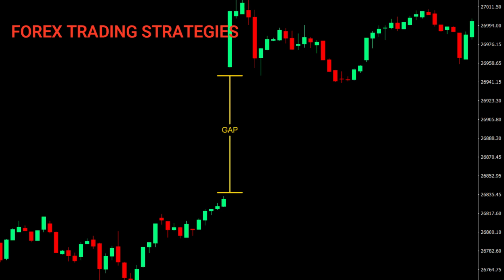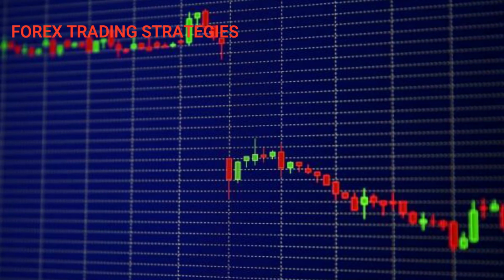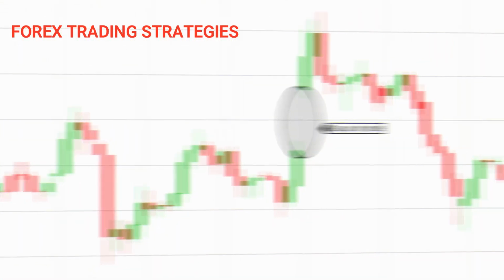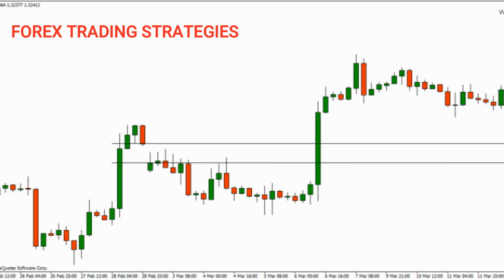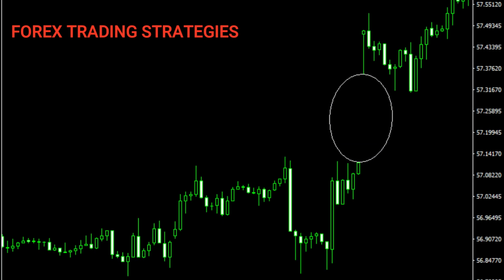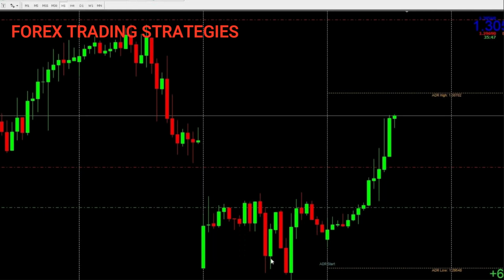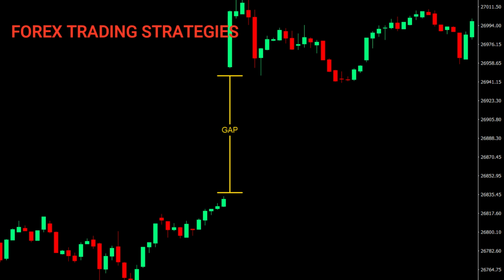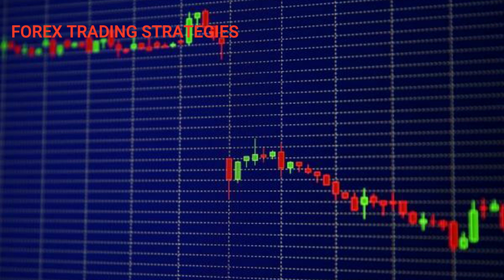Trading Forex Gaps: Forex weekend gap trading strategy; Forex week end gap: FOREX TRADING STRATEGIES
Trading Forex Gaps: Forex weekend gap trading strategy; Forex week end gap: FOREX TRADING STRATEGIES. In this video, we talk about forex gaps, what are forex gaps, why they occur and possibly, how to trade forex gaps.
SOME FREQUENTLY ASKED QUESTIONS:
*BROKERS*

*ABOUT ME*
➤How old are you: Seriously??
➤How long have you been trading: Since mid-2016
➤Where are you based: South Africa